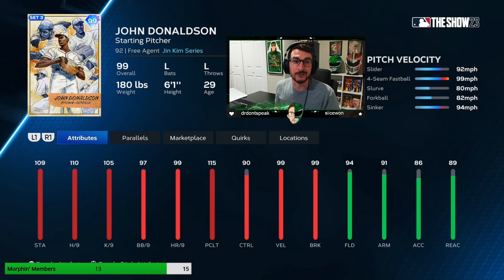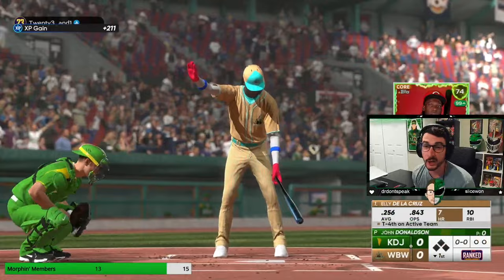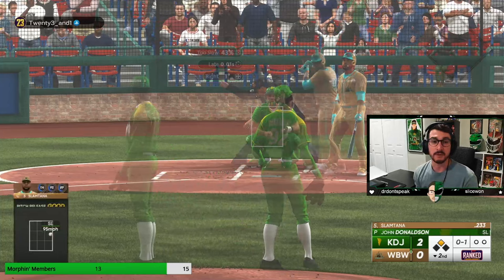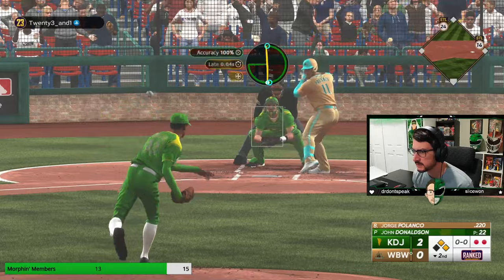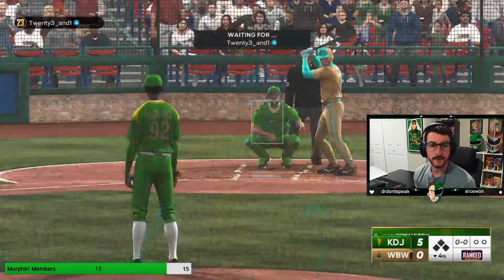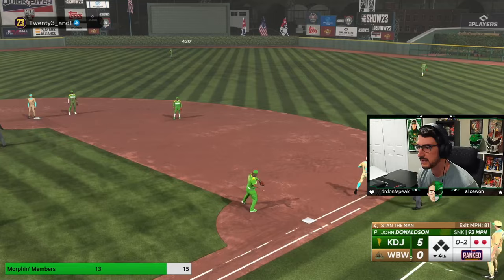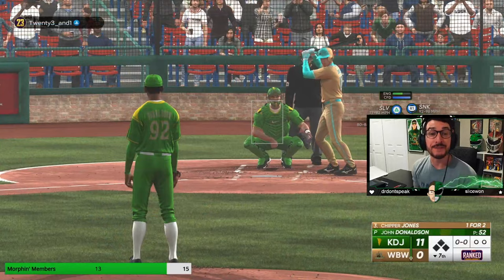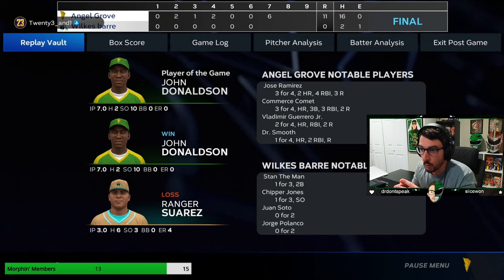HOW TO PITCH WITH *99* JOHN DONALDSON IN MLB THE SHOW 23!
Learn how to best pitch with 99 Jin Kim Series John Donaldson in MLB The Show 23!

MERCH!